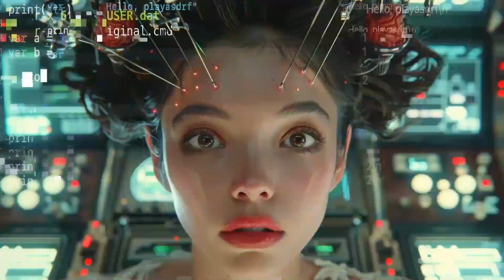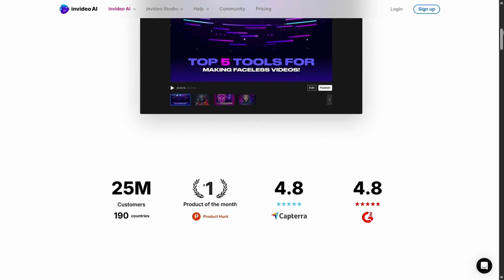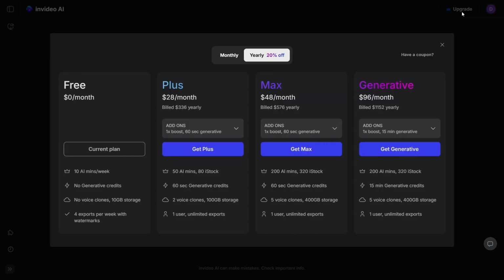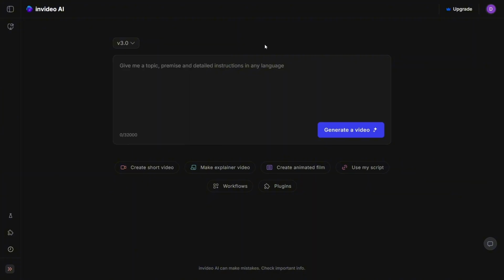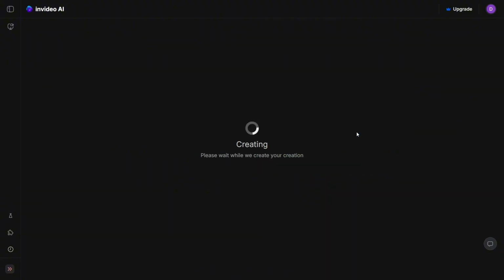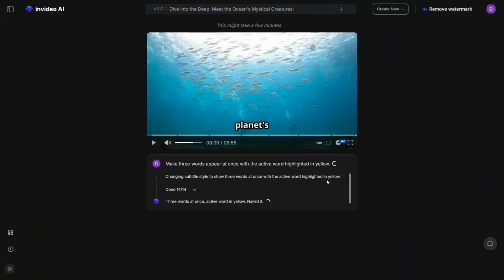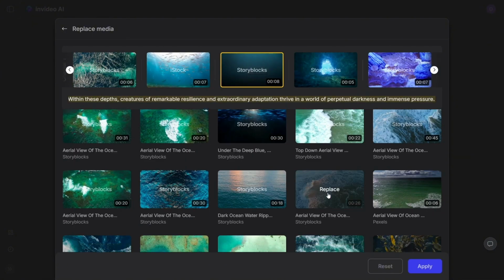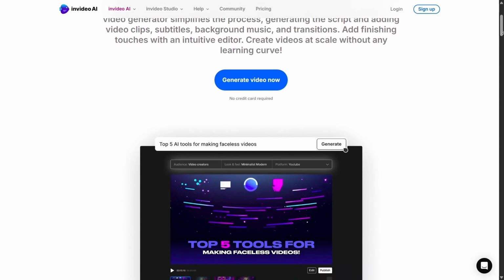How to Make Professional Videos Using Invideo AI